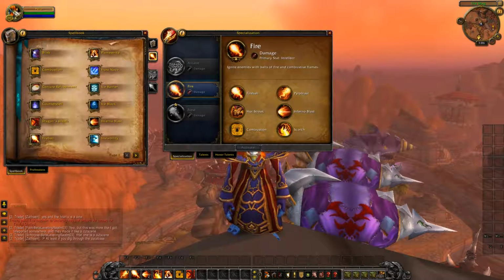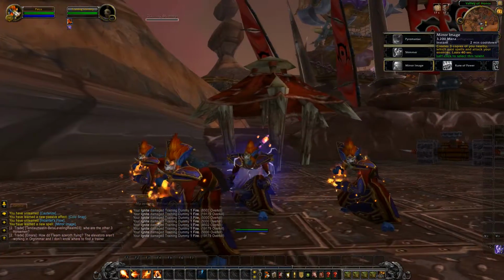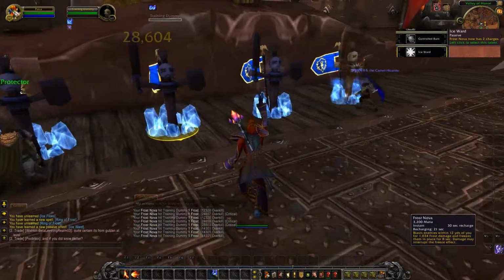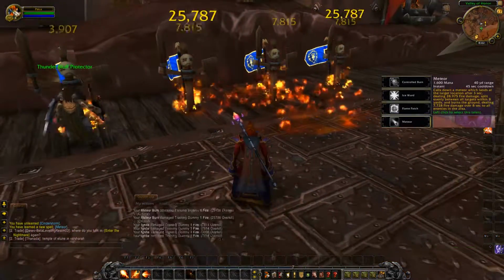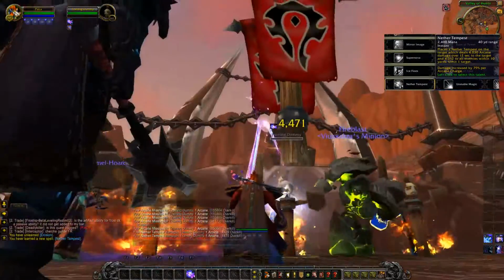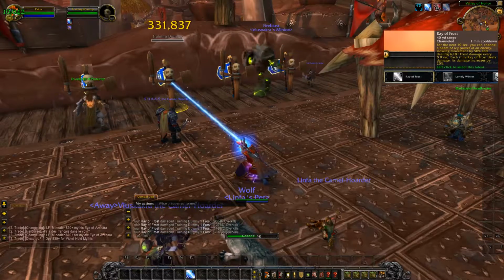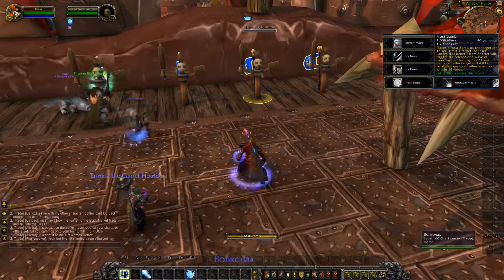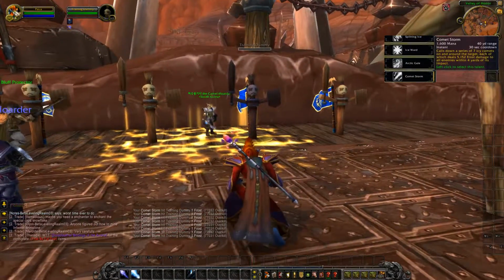Mage Talents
These are the Beta talents for Fire, Frost, and Arcane Mages.